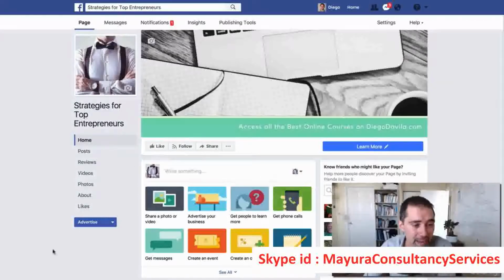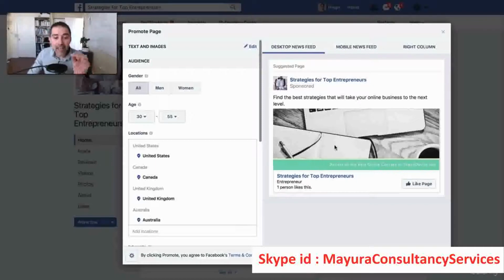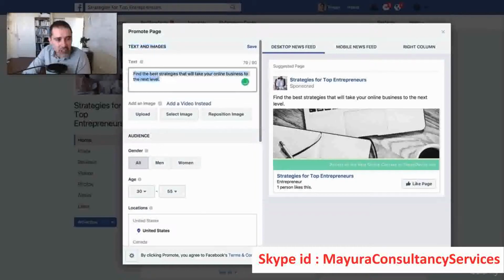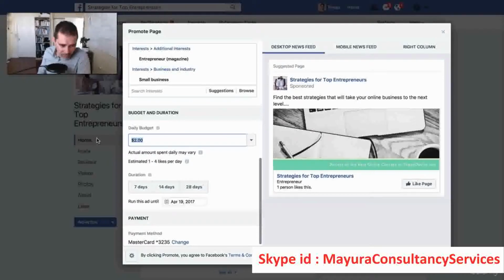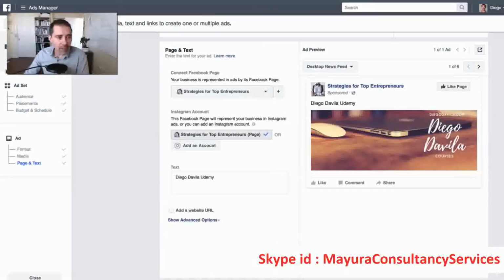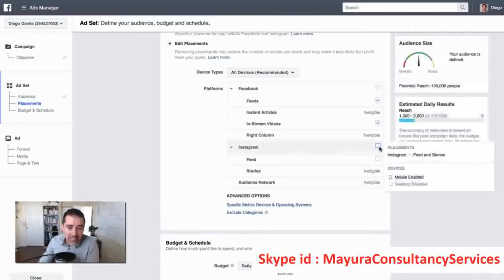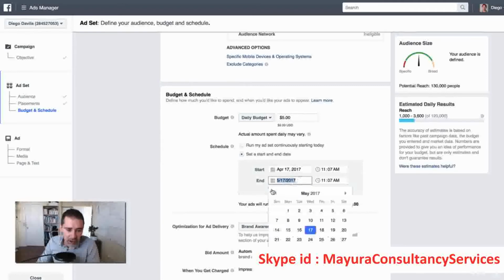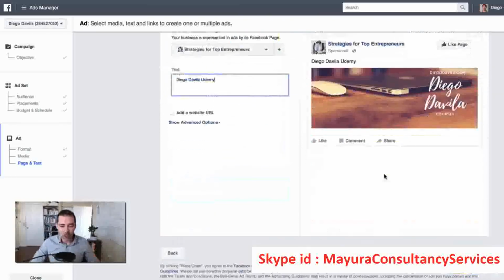21 Promoting your Facebook Page | Mayura Consultancy Services | www mayuraconsultancy com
Free Digital Marketing Course by Experts.

Regards
Mayura Consultancy Services,
"Your Success is our Goal",